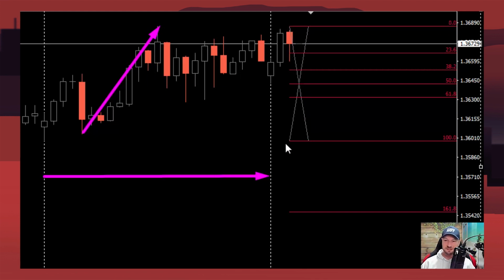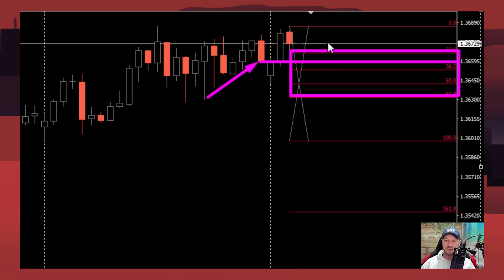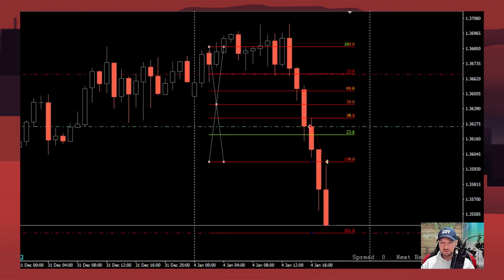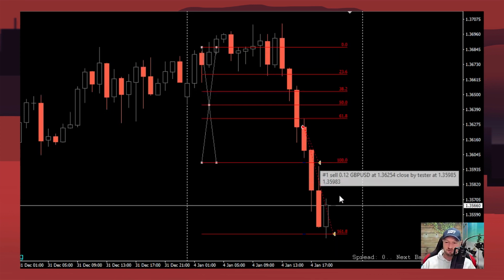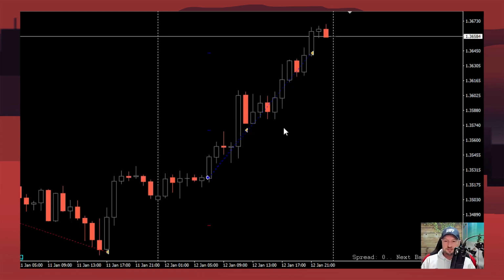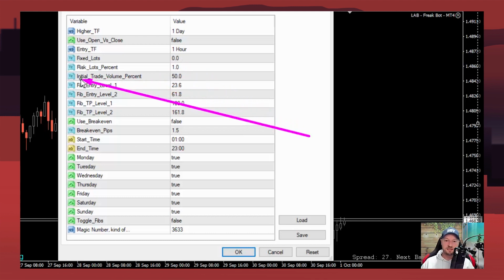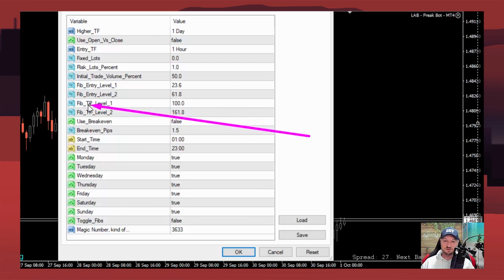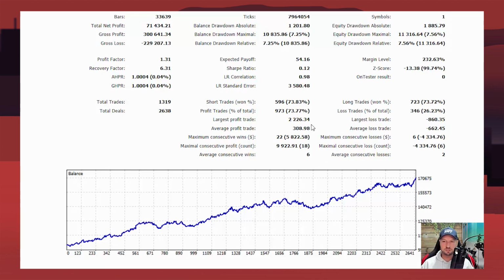Weird Fibonacci Retracement Trading Strategy That Works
I've put together a fully automated forex trading strategy based on the Fibonacci Retracement indicator. In this video you'll learn how the strategy works, how I've hacked the Fibonacci retracement indicator to get even more out of it and you'll see some profitable back test results on GBPUSD, EURUSD, CADJPY and USDJPY.

TRADERZEN APP

CAM'S LINKS